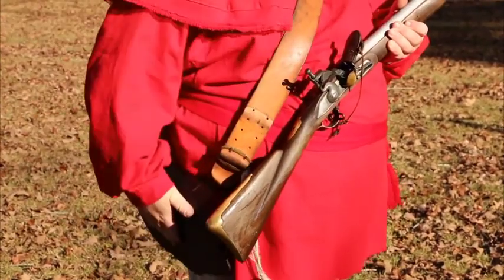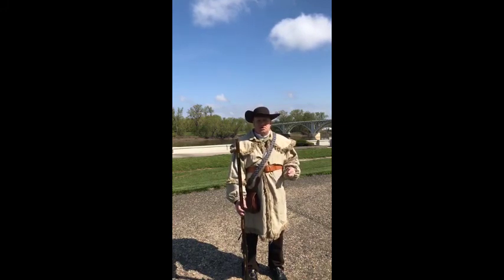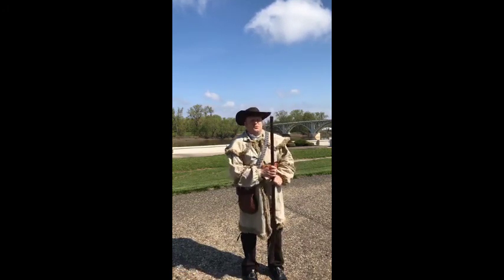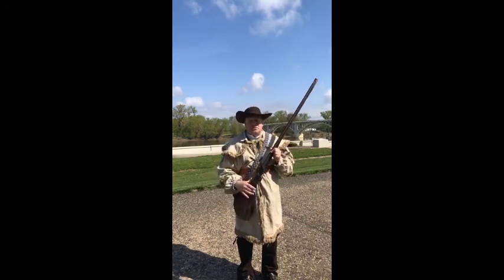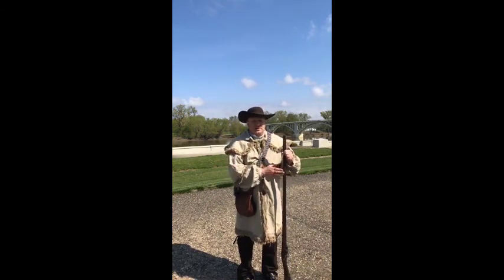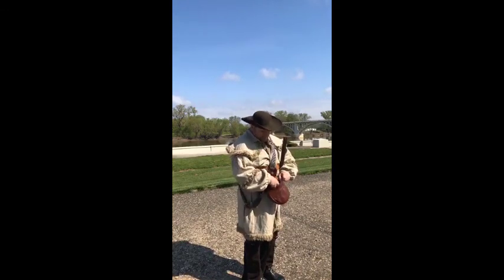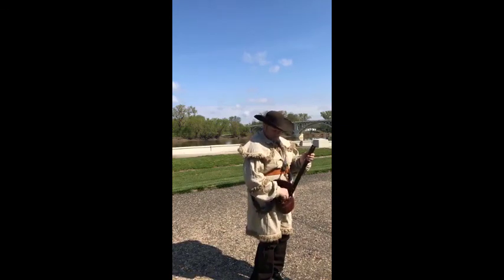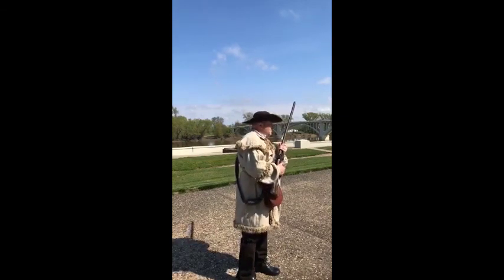18th century musket and rifle demonstrations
Join Rangers from Castillo de San Marcos National Monument, Moores Creek National Battlefield, Cowpens National Battlefield, and George Rogers Clark National Historical Park for demonstrations of smoothbore muskets and a flintlock rifle.